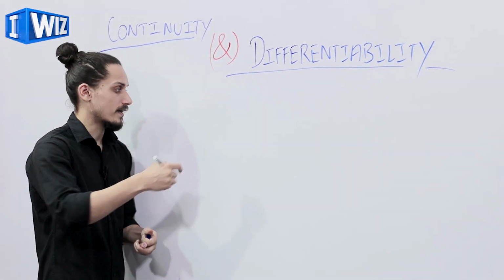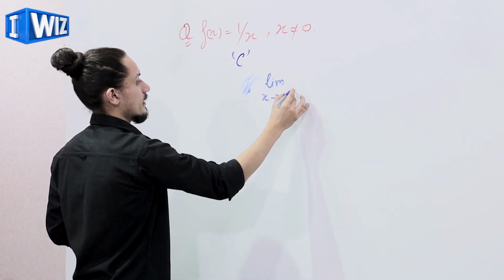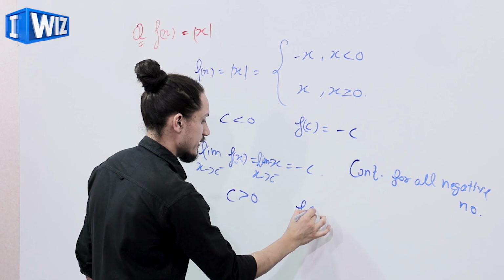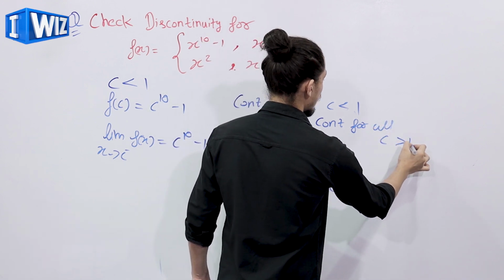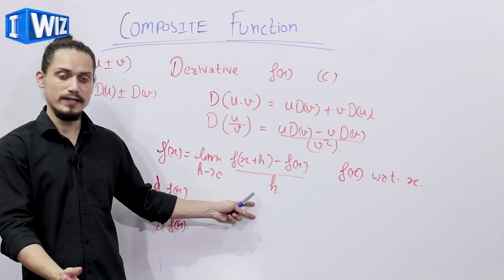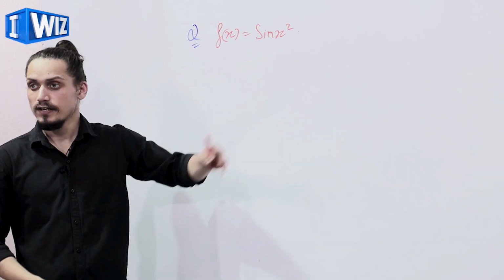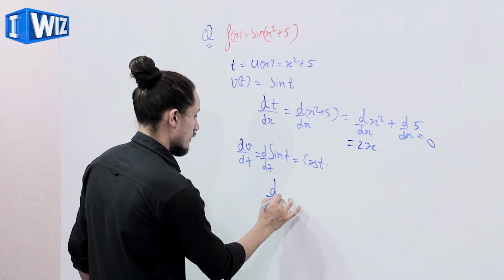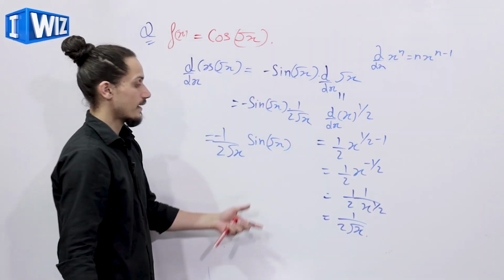Continuity And Differentiability | Class 12 Maths | Continuous Function | CBSE | NCERT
This Maths video for Class 12 about Continuous Function from the chapter Continuity And Differentiability is Part 1 and will help you understand the concepts better.

The topics covered in this video are:
- Continuous Function